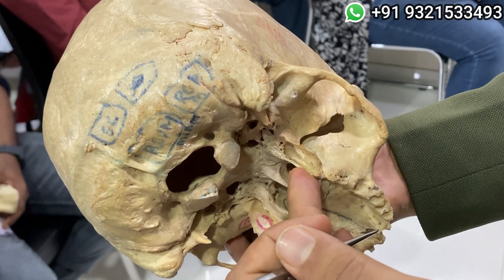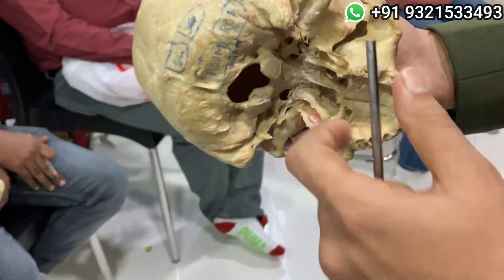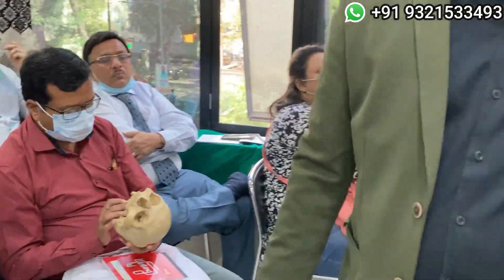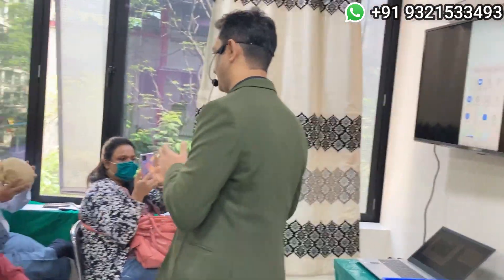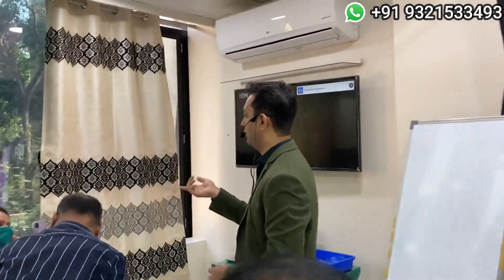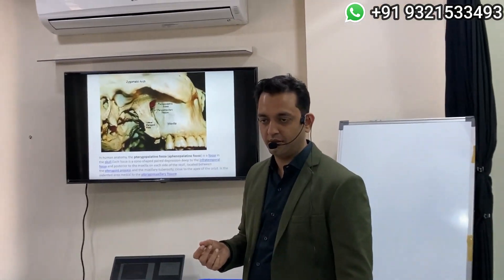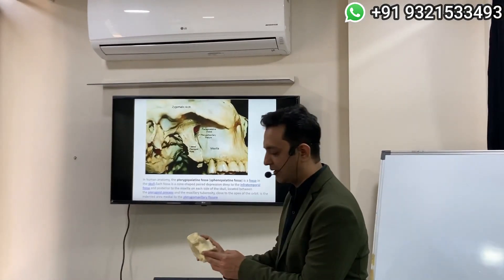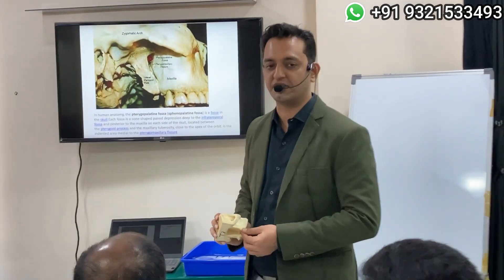Pterygoid Implant Lecture ( Recorded Live Part 2 ) - Dr. Rohan Virani